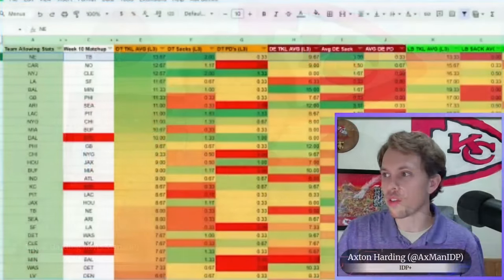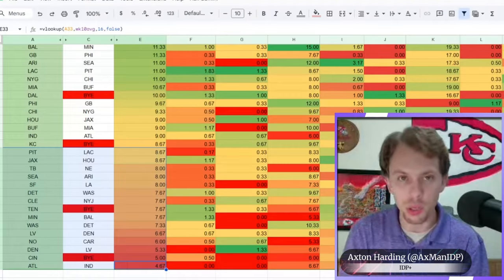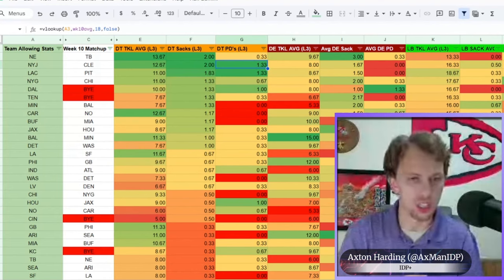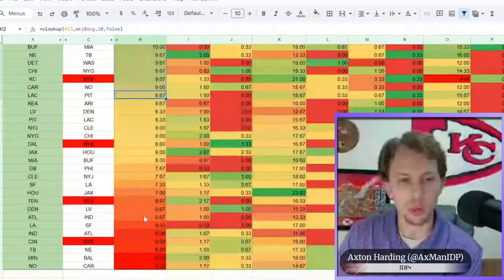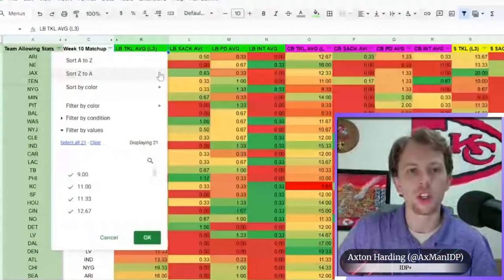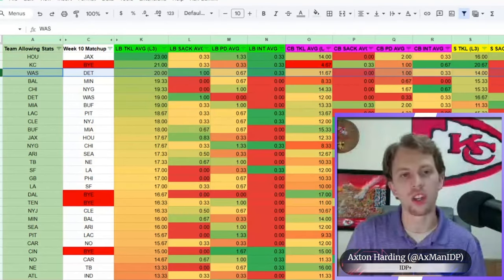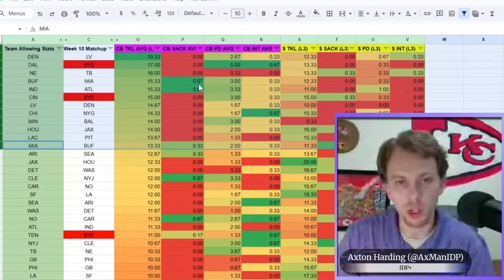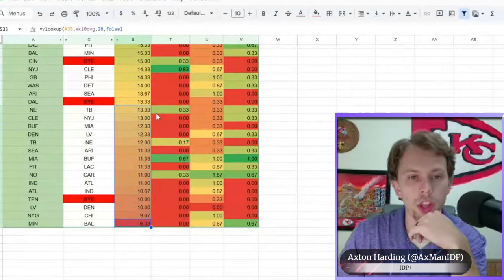IDP Fantasy Football: Week 10 Matchup Intel!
BOOST your IDP intelligence and stay up-to-date on recent statistical trends to help you make the MOST informed roster decisions for Week 10. IDP Fantasy Football: Week 10 Matchup Intel!

Fantasy playoffs are rapidly approaching and roster decisions are of utmost importance! Join as Axton dives into the five true IDP positions and statistical averages given up by NFL offenses over the last three weeks!

Find out which teams DE's have the most big play opportunity in front of them. LB's looking at a plethora of tackling opportunity. DB's with favorable matchups in coverage. He covers all the teams with the top statistical matchups for Week 9! Don't miss this exclusive matchup intel!

Data sourced and kept up-to-date with the help of Richard Latham (@engineerchange on X) and Shawn (@shawn8386 on X!) - Both of the IDP+ family.

Find and Follow on The X:/ Axton: @AxManIDP

00:00 - Intro

01:07 - Ground Rules for the Data
04:56 - Data Layout
06:10 - DT Tackles
08:10 - DT Sacks
10:15 - DE Tackles
12:04 - DE Sacks
14:00 - LB Stats!
17:48 - CB Tackles
19:17 - CB Coverage Stats
19:43 - Safety Tackles and stats
21:20 - Was This Helpful? Let us know in the comments!

In This Video: (Week 10 NFL Fantasy Football, Fantasy Football WK 10 IDP Matchups, NFL IDP Advice, NFL Player Advice, NFL Expert Advice, IDP Matchup Advice, Fantasy Football Advice, NFL IDP Studs, fantasy football advice, NFL IDP Fantasy Football Matchups)